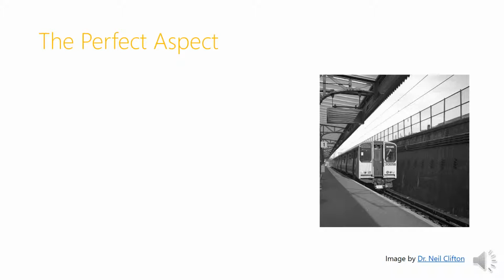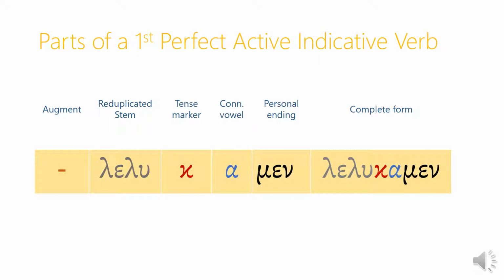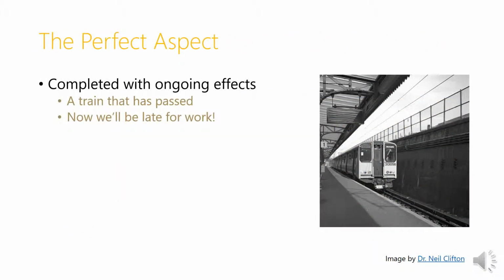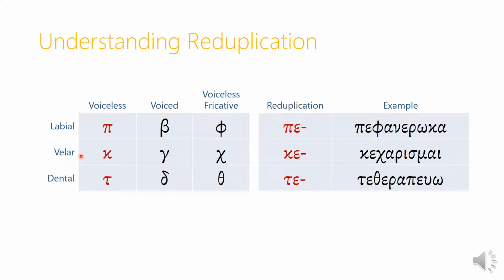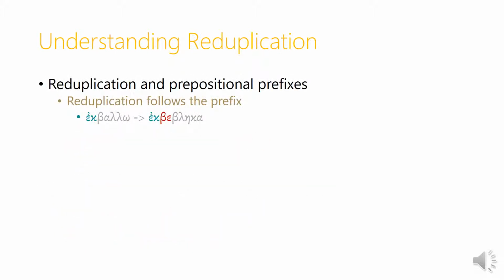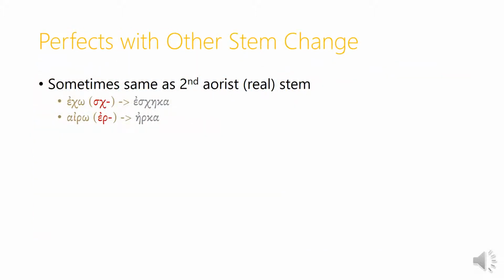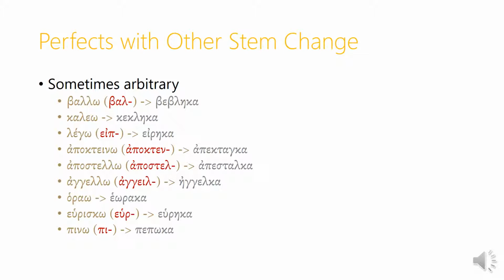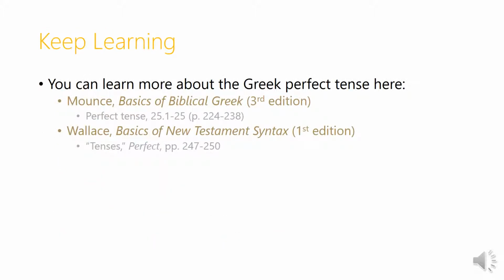19.1 The Perfect Tense